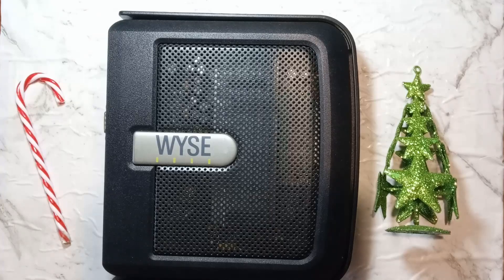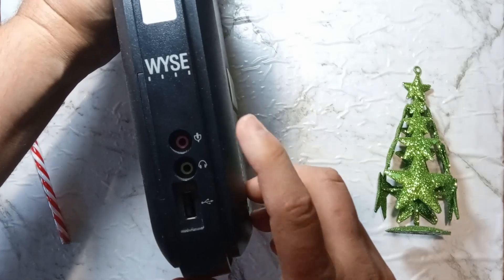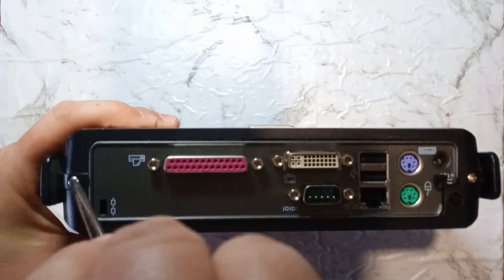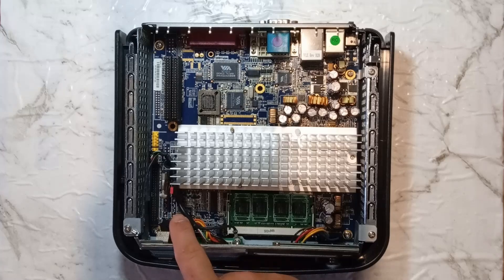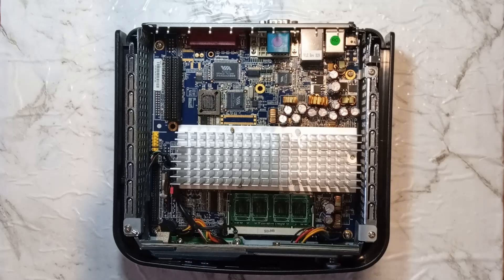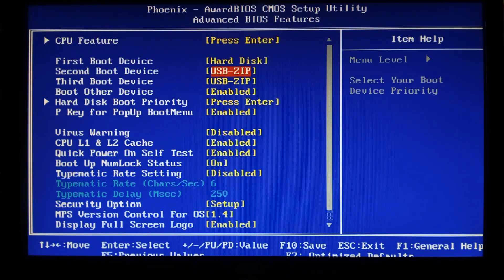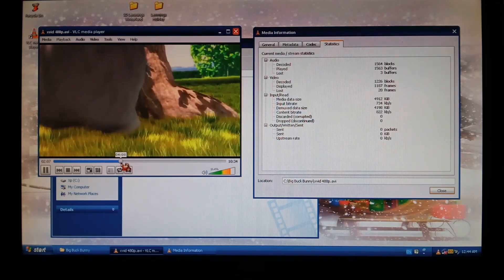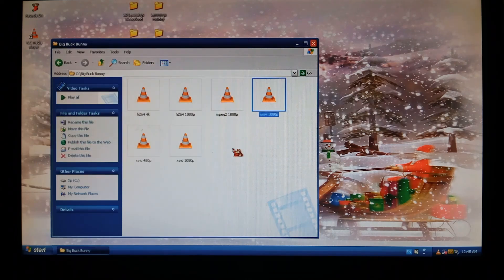Wyse VX0 Thin Client Quirks, Annoyances & Windows XP Performance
Today we are taking a look at an old, very low-end Thin Client and running some Christmas themed games to get into the Holiday spirit!

0:00 Overview, Specs & Ports
1:15 Disassembly
1:58 Boot Issues & OS Options
2:57 BIOS & Default Pass
3:31 Local Media Playback
4:38 3D Lemmings
5:08 Holiday Lemmings
6:02 Wolf3D Christmas
8:20 12 Days of DooMmas
9:37 Conclusion